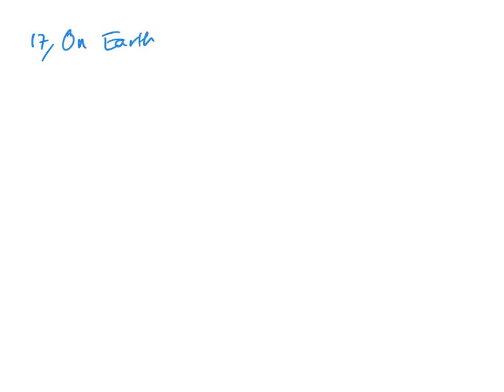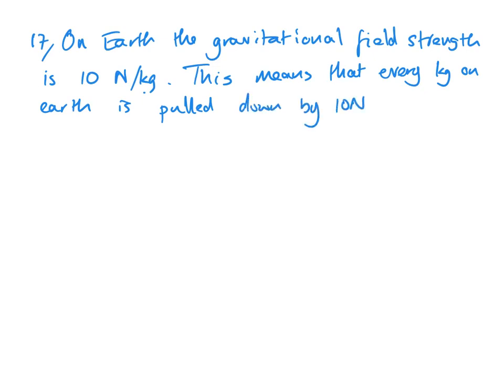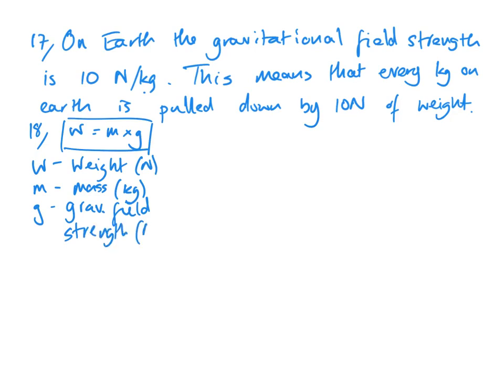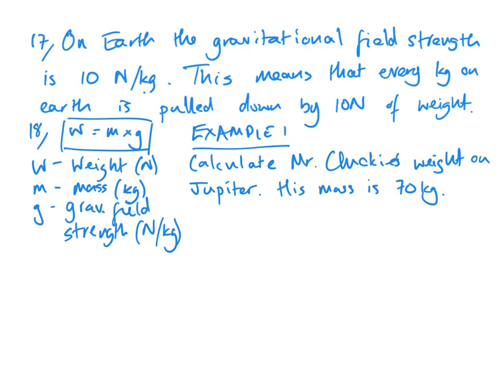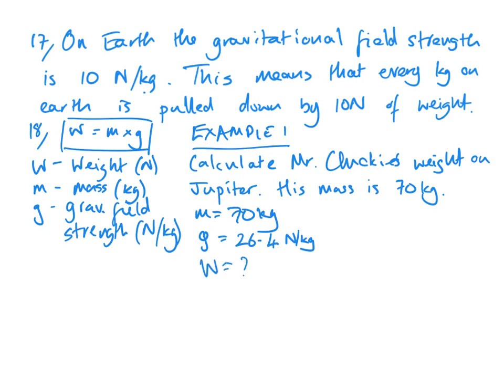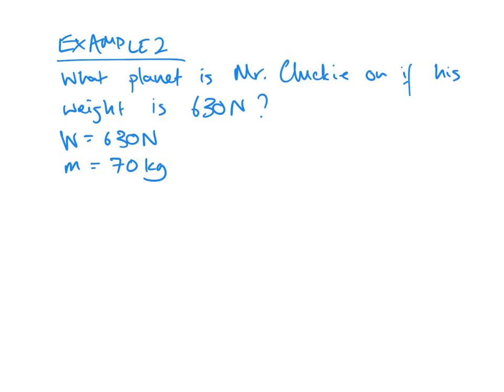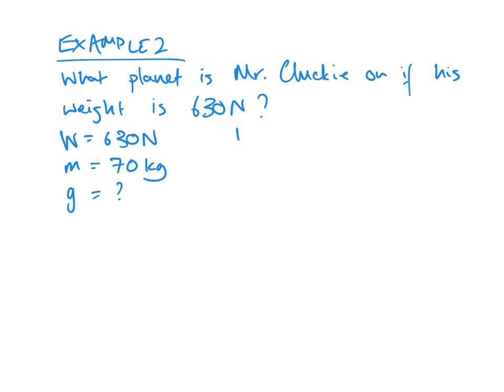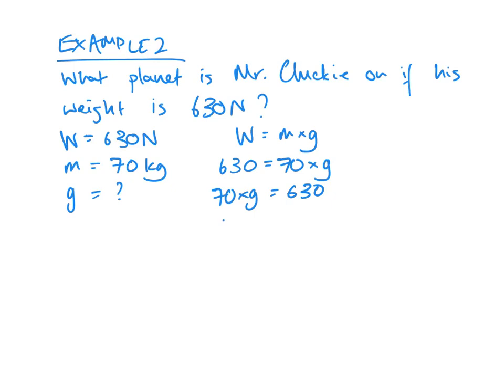S1 Forces LOs 17&18